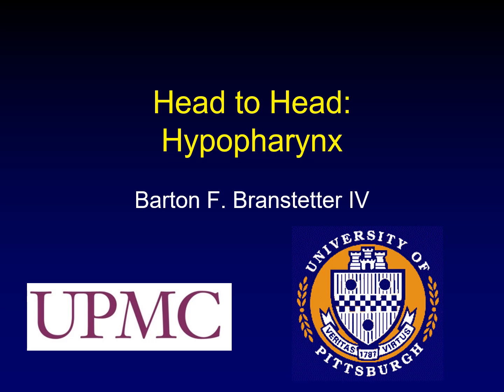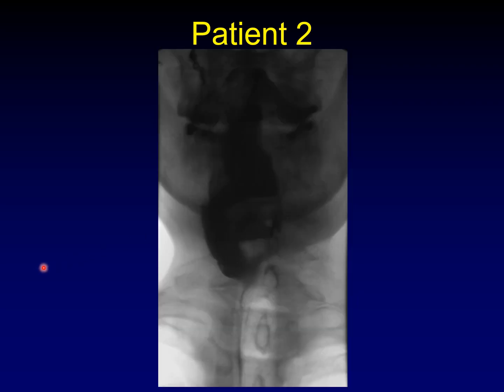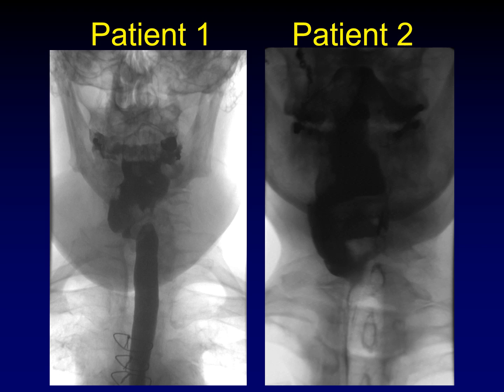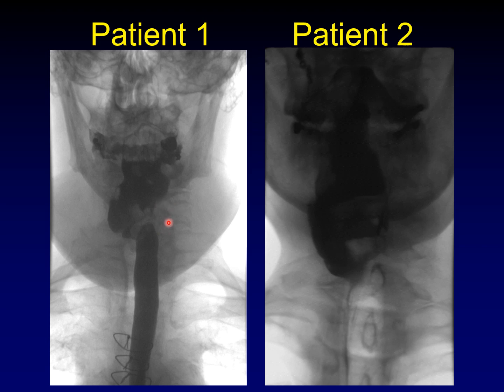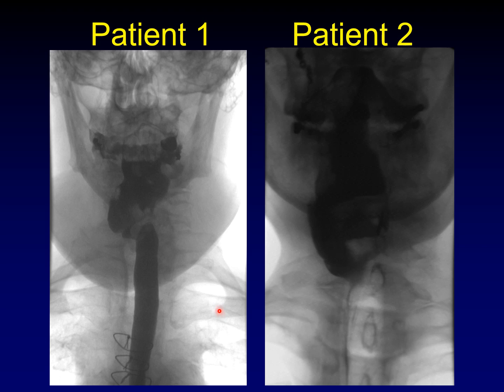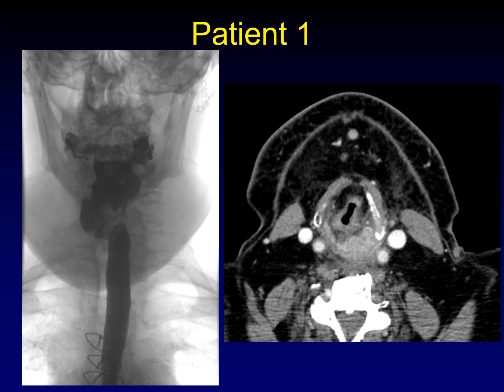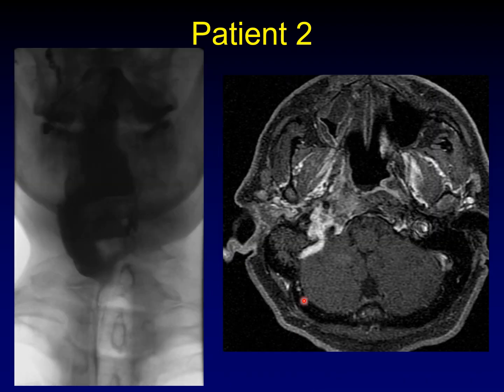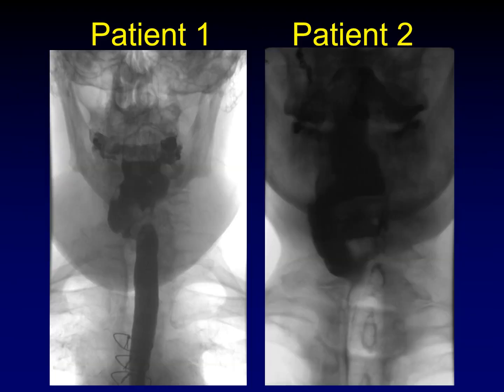Head to Head: Hypopharynx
In the head to head videos, I show two patients with similar imaging but different diagnoses.  I hope you like fluoro!  (In my opinion, fluoro on ENT patients is ideally performed by ENT radiologists.)